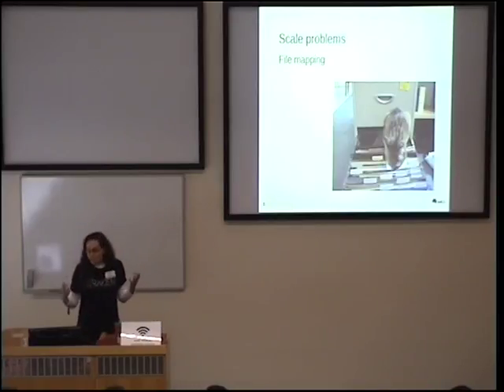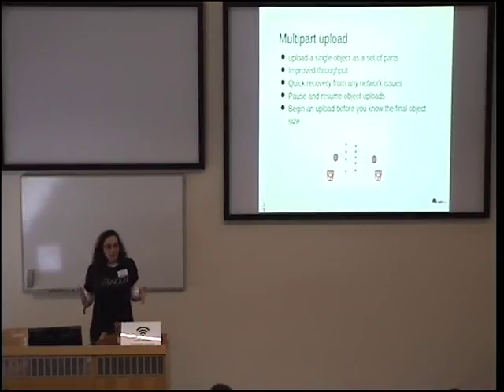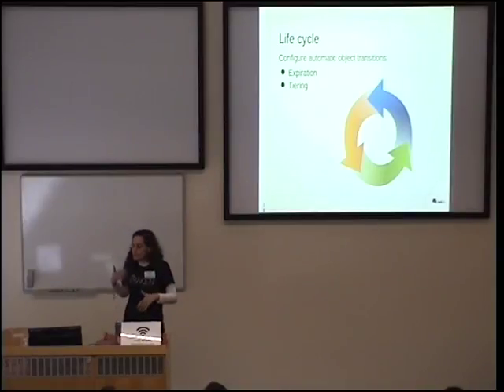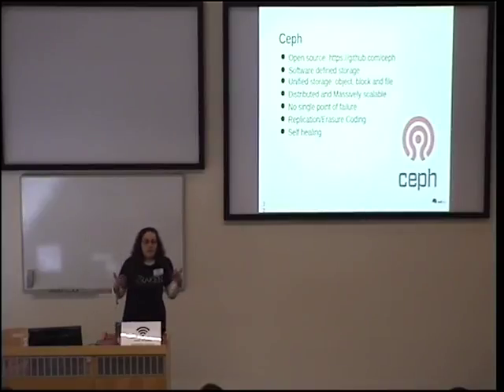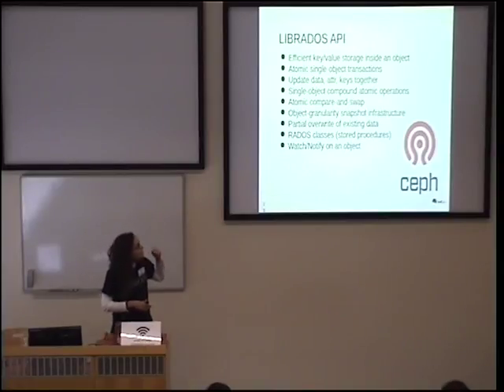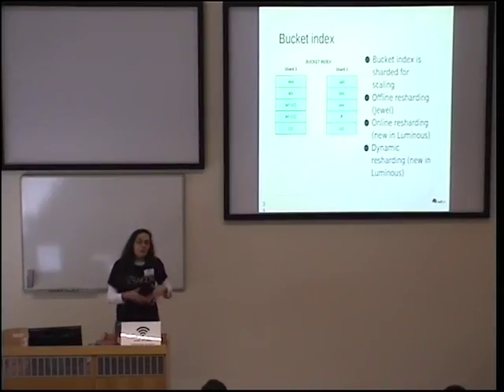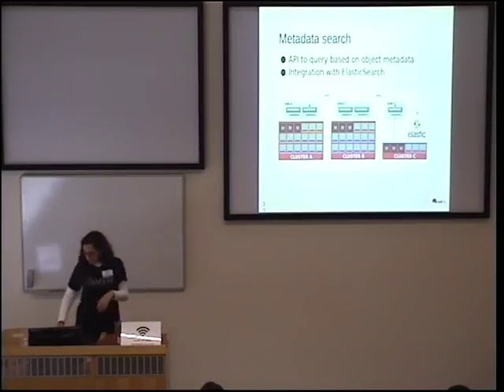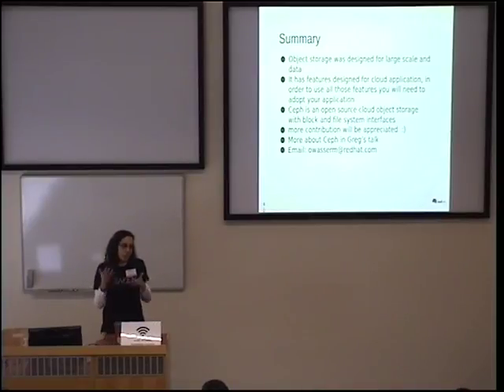Orit Wasserman: Everything you wanted to know about object storage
The rapid growth of unstructured data is fueling the need for a next generation storage that’s flexible, economical, and scalable enough to handle the petabytes of data being created every day. Object storage is the answer!  Ceph is a highly available distributed software defined storage, that provides two object storage interfaces: Rados provides native object storage API using a rich library with C/C++, java, python, go and several others bindings. Ceph RGW (Rados Gateway) provides HTTP REST API that is Amazon S3 and openstack swift compatible. In this talk I will introduce object storage foundations, best practices and Ceph object storage solution.